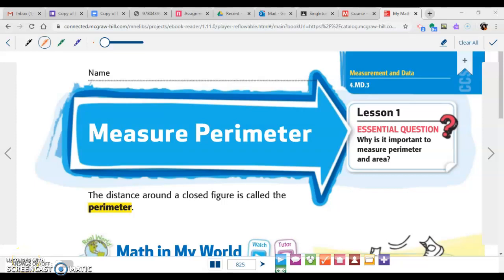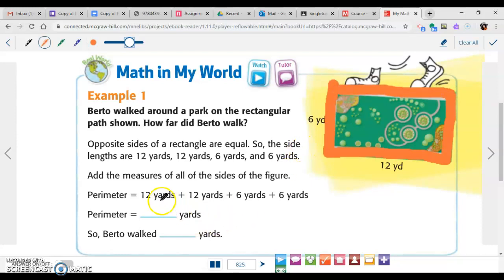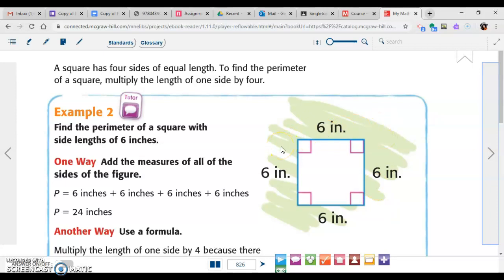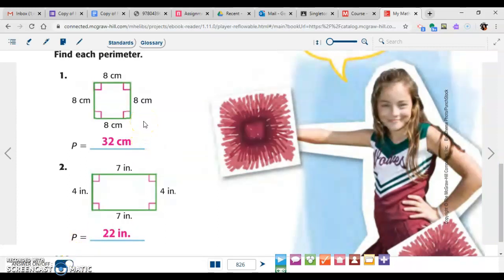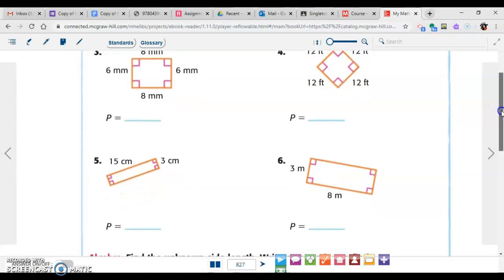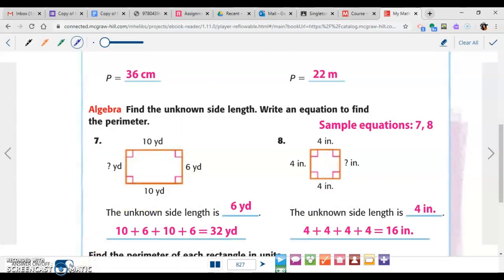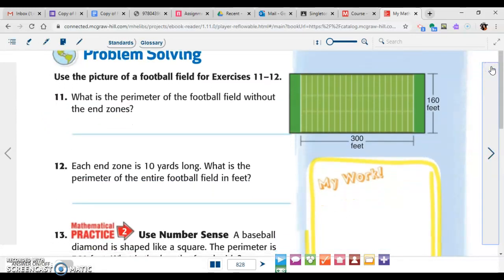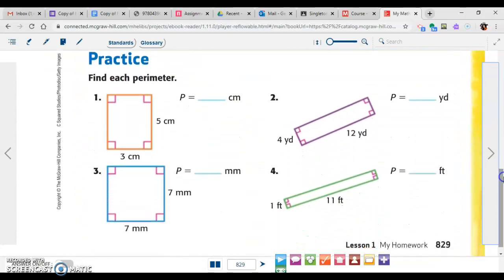Ch. 13 Lesson 1 Perimeter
Perimeter